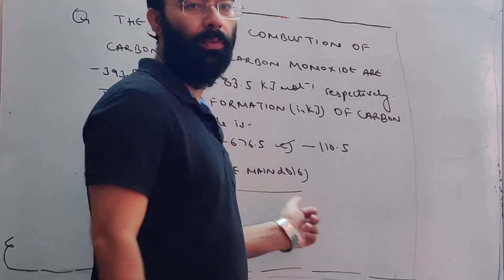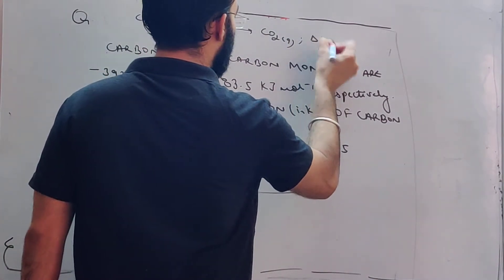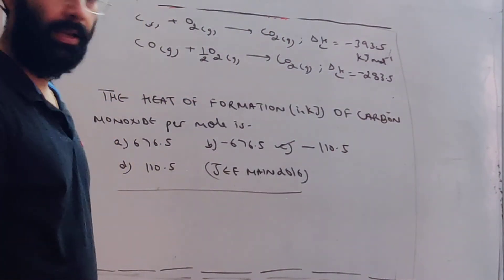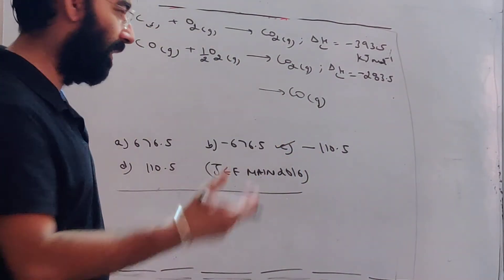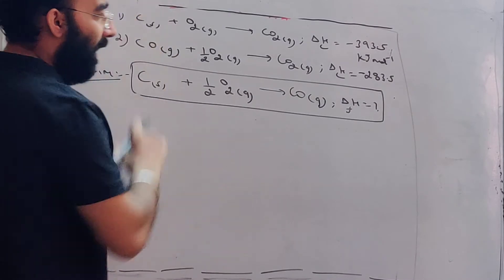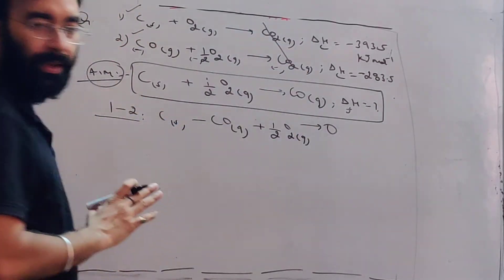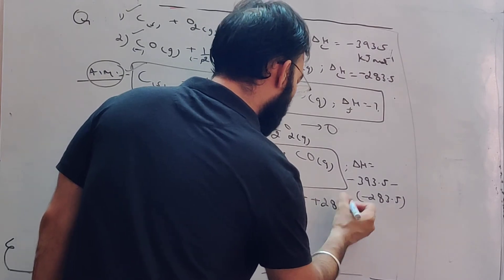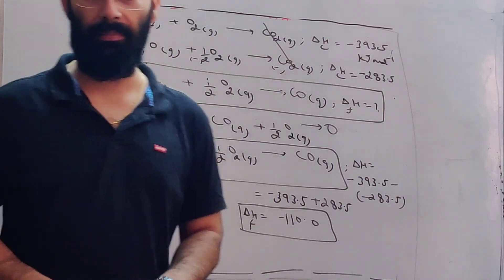THERMODYNAMICS NEET 2020